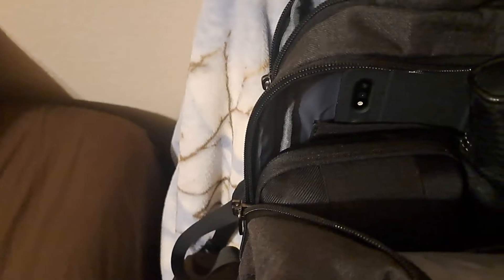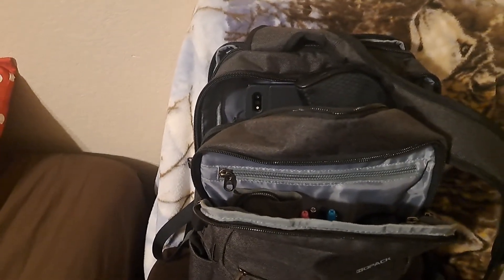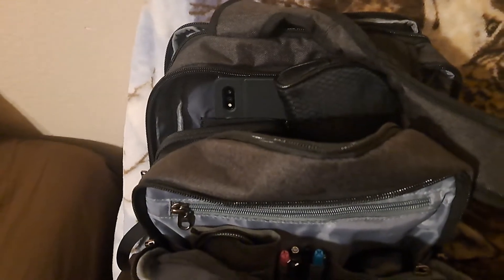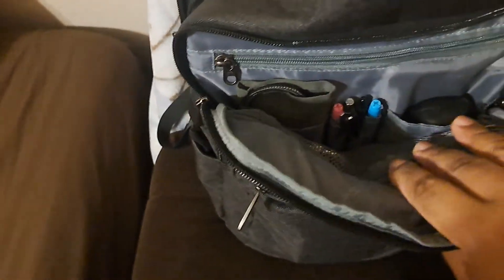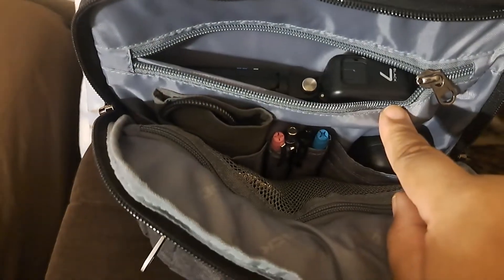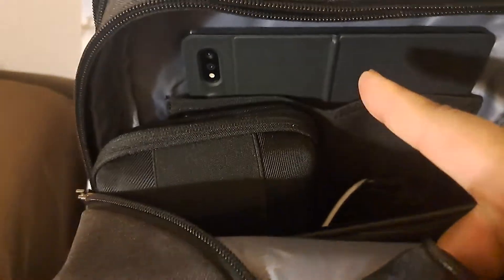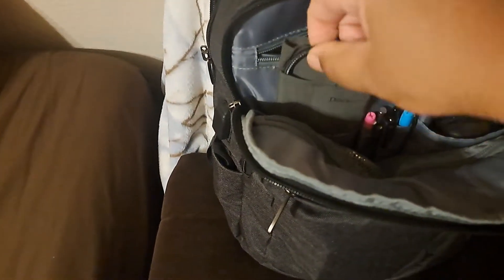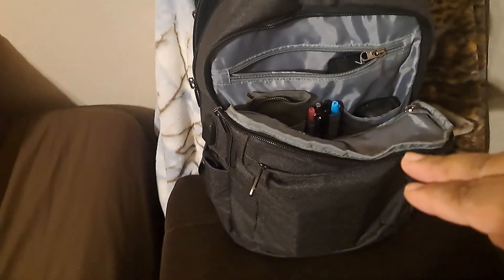The Steam Deck is going on a TRIP. how will it perform on an Airplane?